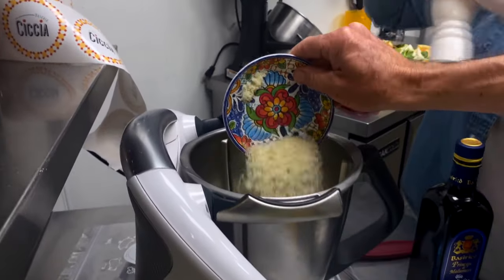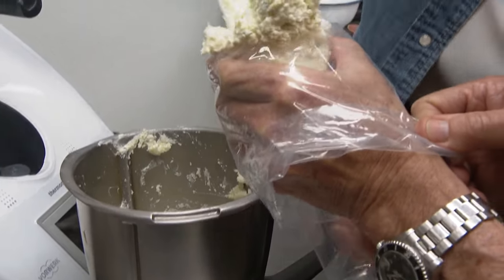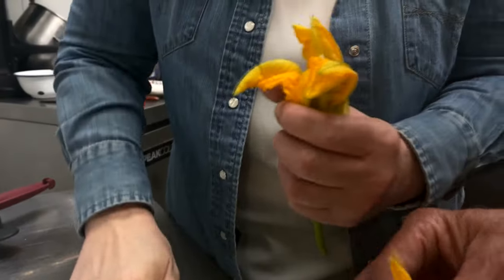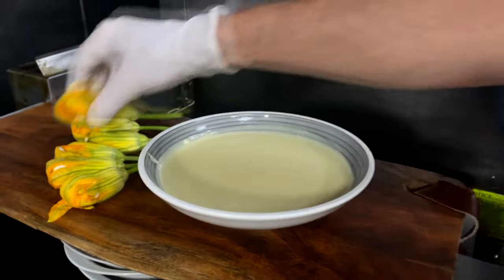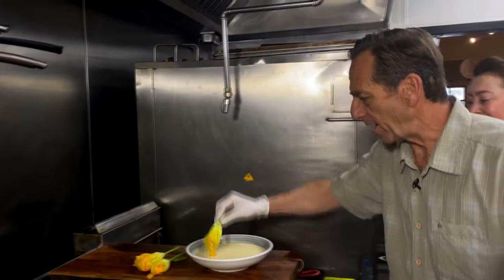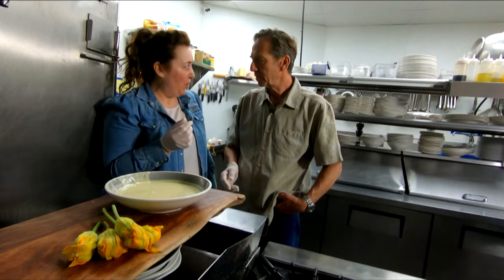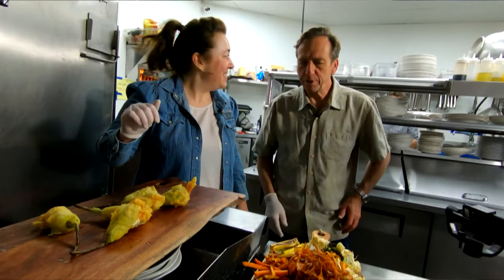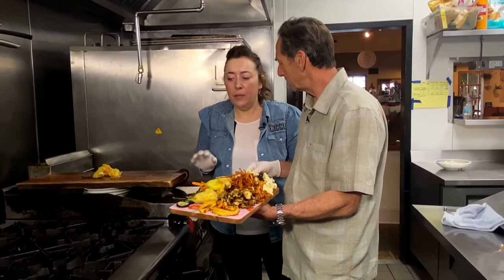Cooking with Styles | Stuffed Crispy Squash Blossoms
Shawn went to Ciccia Osteria in Barrio Logan and worked with Chef Francesca Penoncelli to learn how to make the Stuffed Crispy Squash Blossoms.